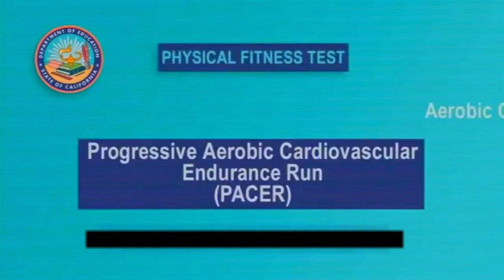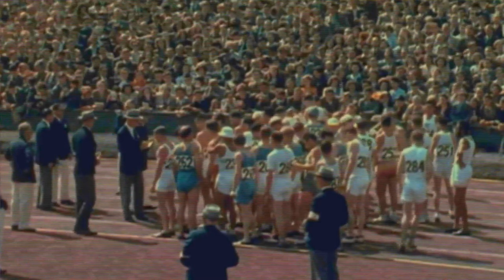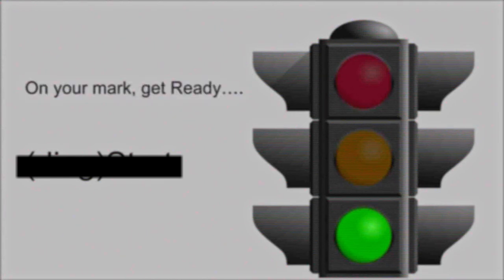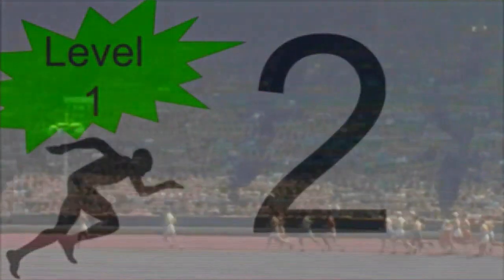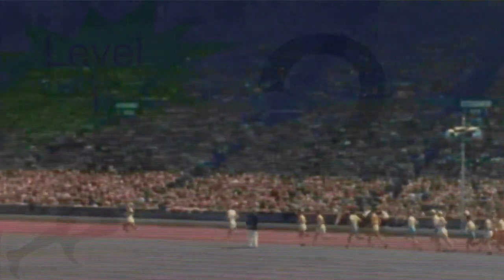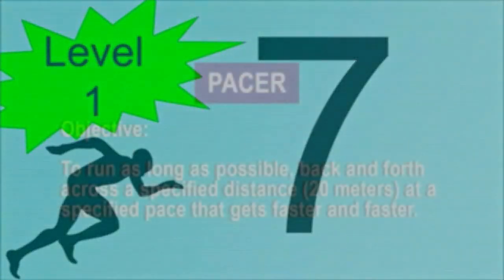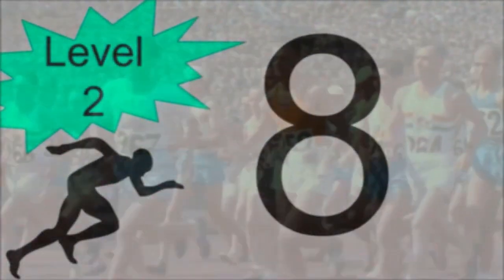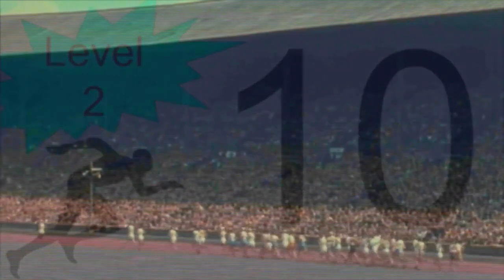Fitnessgram Pacer Test (Existential Crisis Remix Extended Edition)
The FitnessGram™ Pacer Test is a multistage aerobic capacity test that progressively gets more difficult as it continues.
The 20-meter pacer test will begin in 30 seconds. Line up at the start.
The running speed starts slowly but gets faster each minute after you hear this signal.
A single lap should be completed each time you hear this sound.
Remember to run in a straight line, and run as long as possible.
The second time you fail to complete a lap before the sound, your test is over.
The test will begin on the word start.
On your mark, get ready, start.